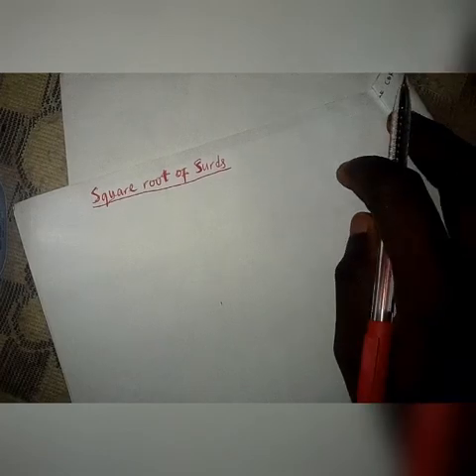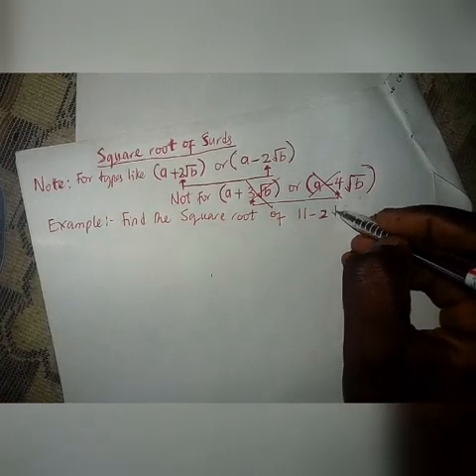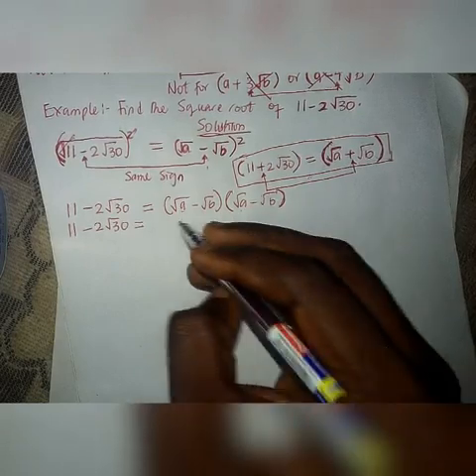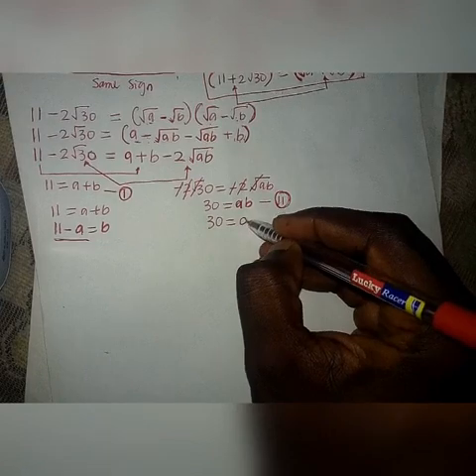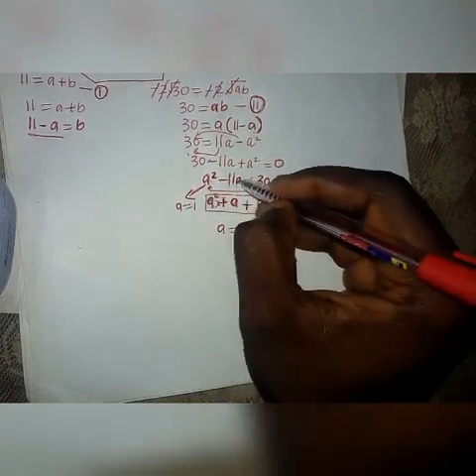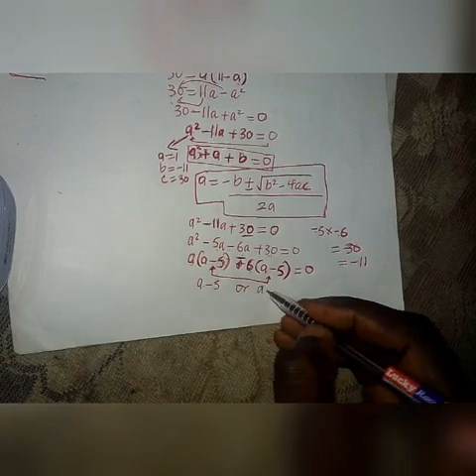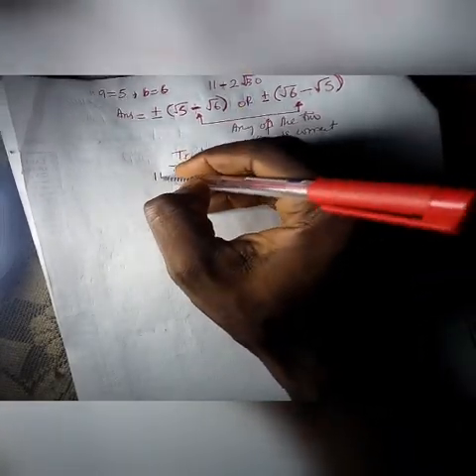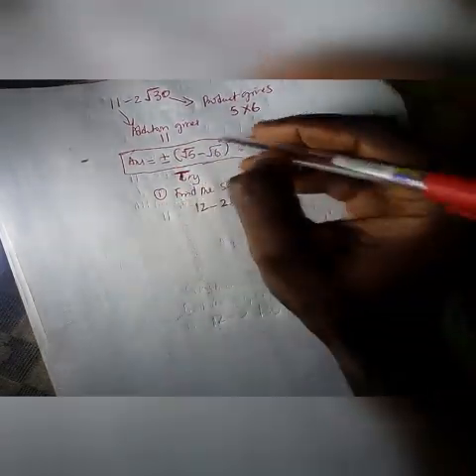Trick of root of surds without calculation.(Equality of surds).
Trick on square root of surd is a concepts if getting answer to any question on equality or square root if surd. Trick on square root if surd is a method good for exam writers in a non calculator base exams. It is done in the following manner. The answer to the question is what gives product of the value in the surd and its addition gives the first values at the left side of surd. So, the answer will be (plus / minus) anything gotten. Say we get (√a, and √b) and will be +/-(√a+√b) or +/-(√a-√b) depending on the question given.